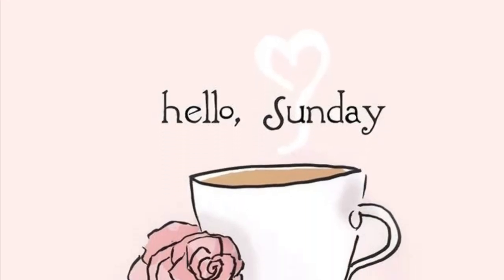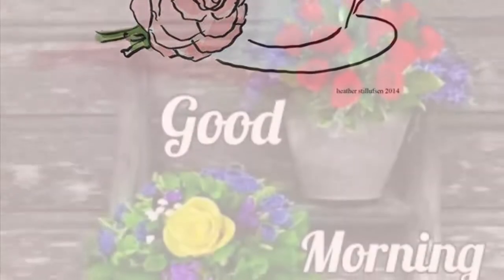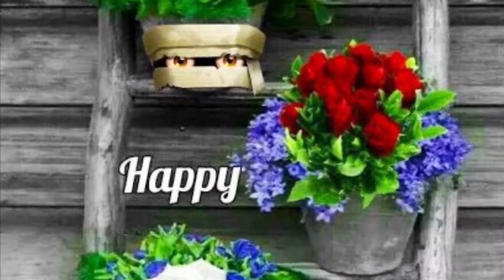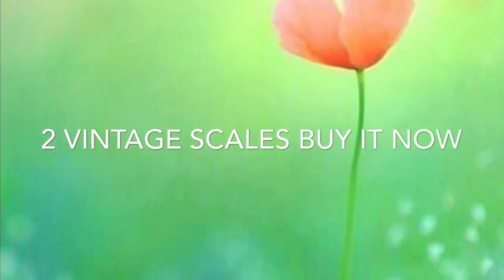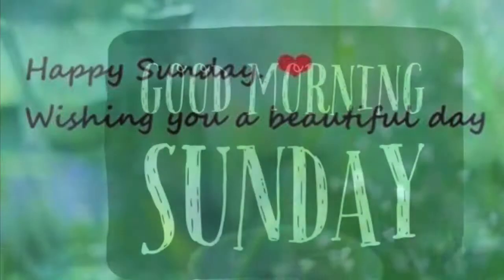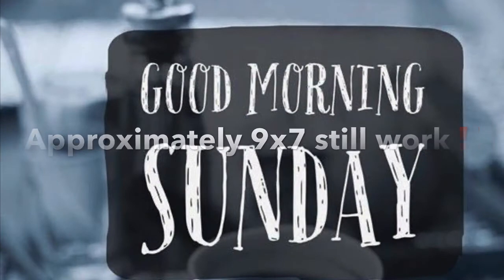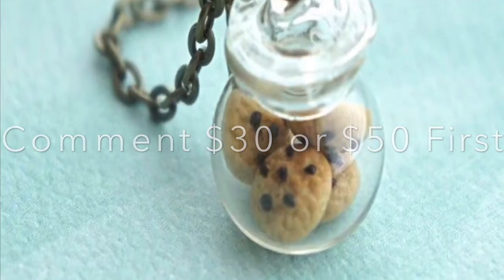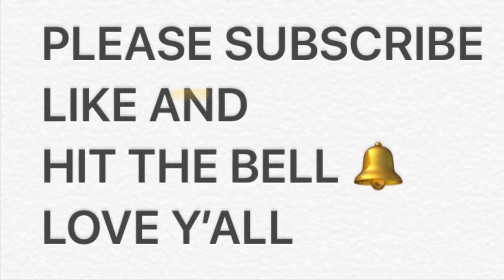Vintage Scales Buy It Now